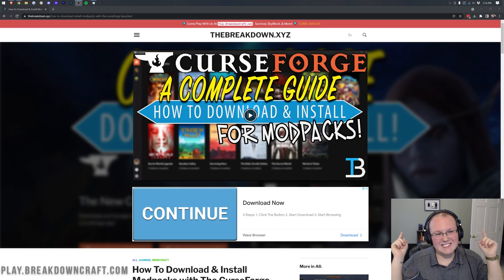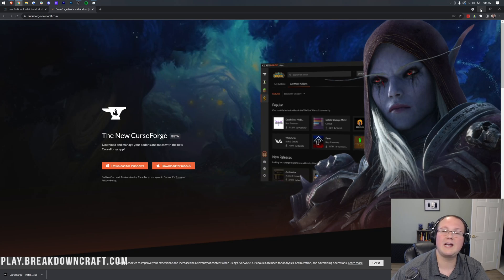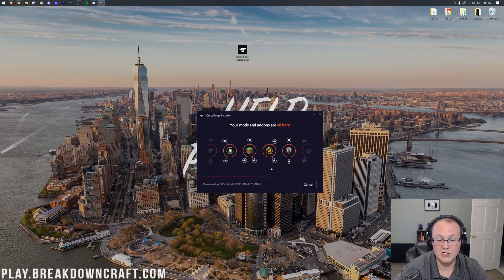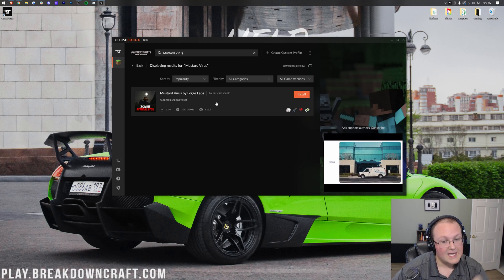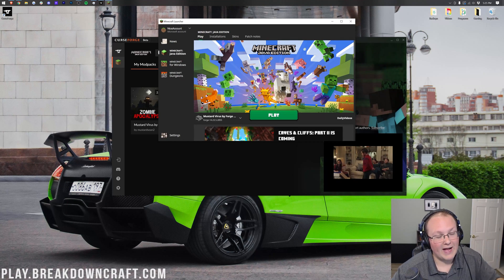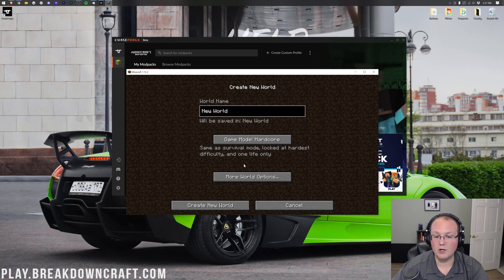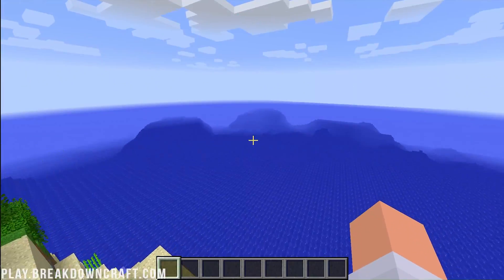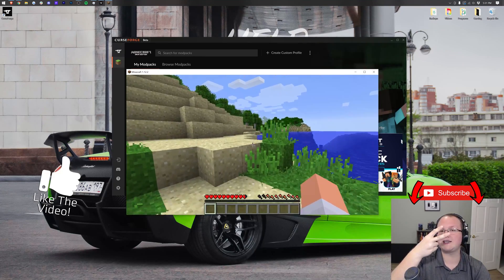How to Download & Install the Mustard Virus Modpack in Minecraft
We show you exactly how to download and install the Mustard Virus Modpack in Minecraft using CurseForge. The Mustard Virus is a Minecraft Zombie Apocalypse modpack. You will find yourself fighting endless zombies that attack you at all times day in night. These zombies have been infected with the Mustard Virus, and your goal is to survive as long as you can!

Setup your Mustard Virus server in just one click, and start play Minecraft modpacks with your friends  quickly and easily at Apex Minecraft Hosting!

About this video: In this video, we go over how to download and install the Mustard Virus Modpack in Minecraft. This is a zombie apocalypse modpack for Minecraft that has tons of different additional mods that really take Mustard Virus to the next level and make it one of the best and most entertaining zombie apocalypse modpacks you can currently play. So without anymore delay, here is how to download and install the Mustard Virus modpack in Minecraft!

First things first, you will need to download the CurseForge launcher. This is the launcher for most major Minecraft modpacks including Mustard Virus. That link will actually take you to our text tutorial for installing CurseForge. Once you are there, click the ‘Download CurseForge’ button. That will take you to the official CurseForge for Mustard Virus download page. Once you are there, click on the ‘Download for Windows’ button. The CurseForge launcher will start downloading.

Once the launcher has downloaded, double click on it, and the installer will open. Click next through this installer and agree to the Overwolf, CurseForge’s parent company’s TOS. Finally, the CurseForge Launcher will install and open up. There will be a little tutorial teaching you about the launcher that you can skip.

Finally, you will be a on a page with a bunch of different games. Click on Minecraft and click install. Finally, there will be a search box at the top of CurseForge. In this search box, type in ‘Mustard Virus’. The Mustard Virus by Forge Labs modpack will appear! Click the orange ‘Install’ button on it to start the Mustard Virus installation process. This may take a while. After it is finished, there will be an orange ‘Play’ button. Click that, and the Minecraft Launcher will open. Login to your Minecraft/Microsoft account.

You will need to confirm you are playing on the old launcher. This is perfectly fine and not a problem. Finally, you will be able to see ‘Mustard Virus’ as the version of Minecraft in the bottom left next to the Play button. Click the green Play button, confirm you are playing modded Minecraft, and click ‘Play’ again. Minecraft will now open up with the Mustard Virus modpack installed!

Congratulations! You now know how to download and install the Mustard Virus modpack in Minecraft. We will try to help you out. It really helps us out, and it means a ton to me. Thank you very, very much in advance!